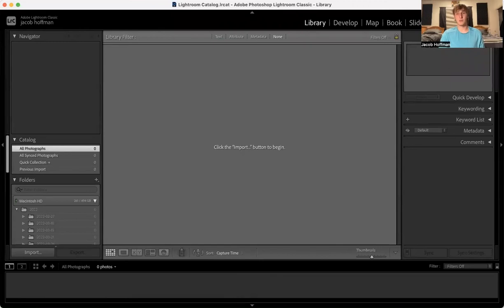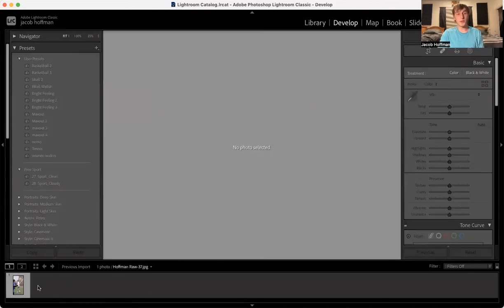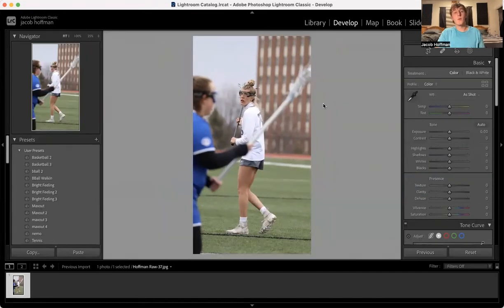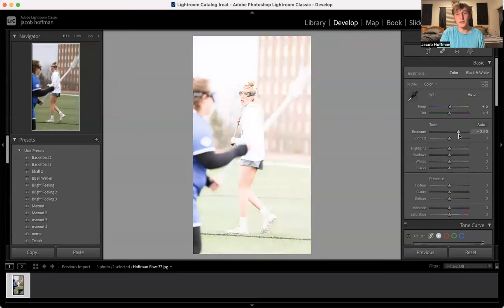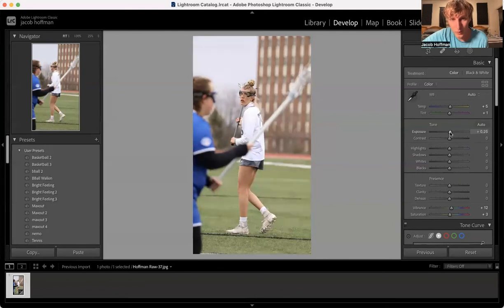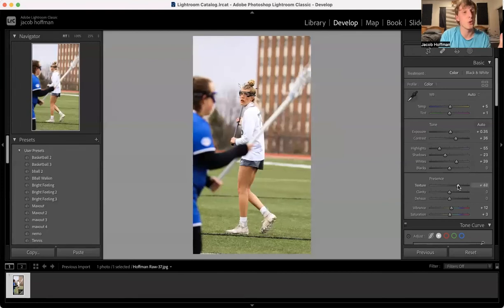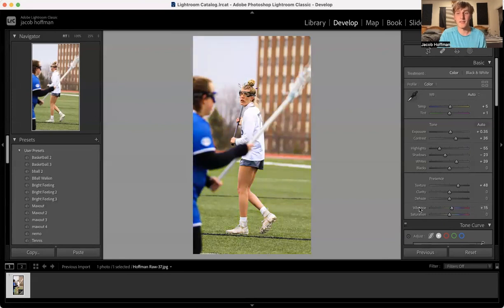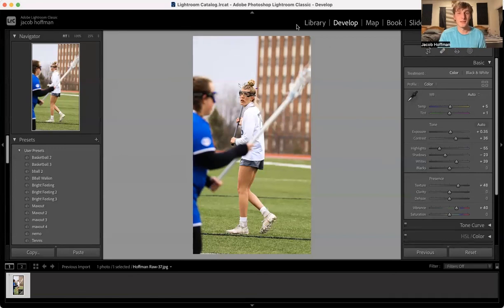Basics to Lightroom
Here I'll go through the most basic functions to editing your photos in lightroom